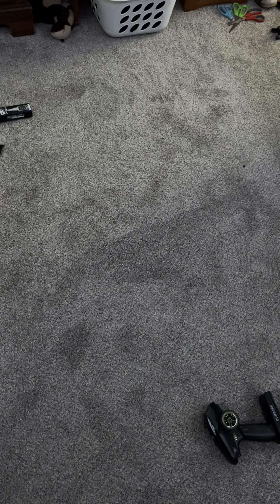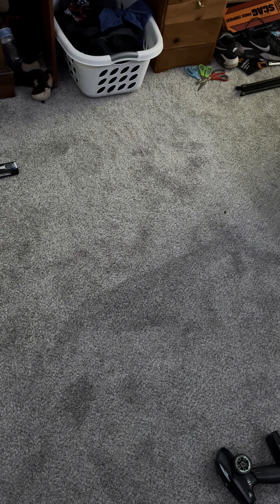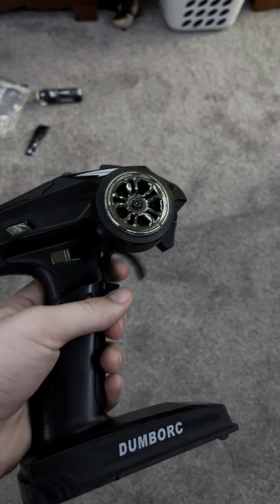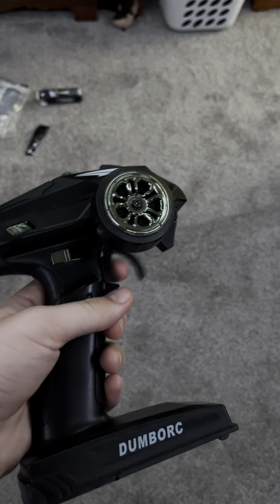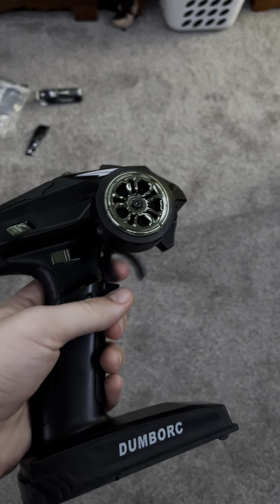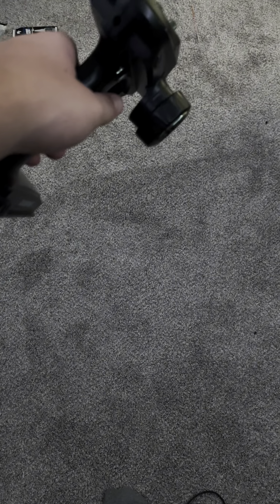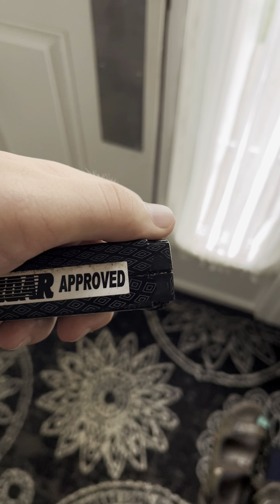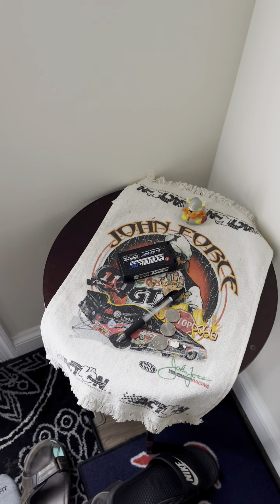My First Lipo Scare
i was still pretty shaken when i recorded this so that’s why i sound weird